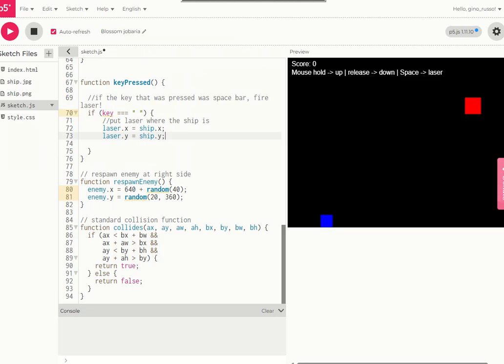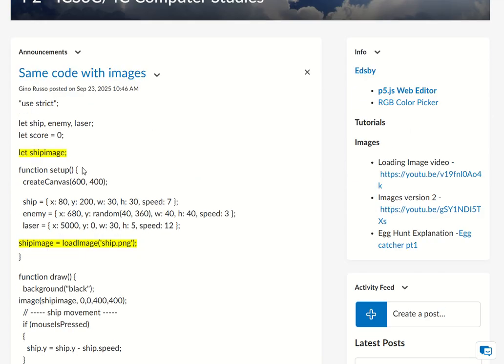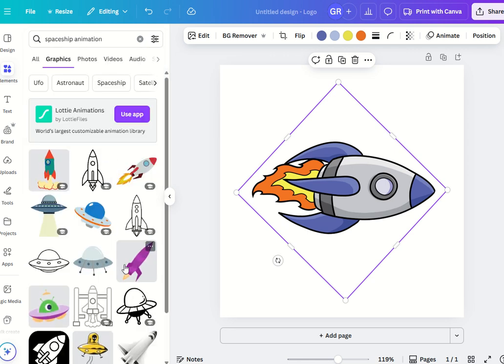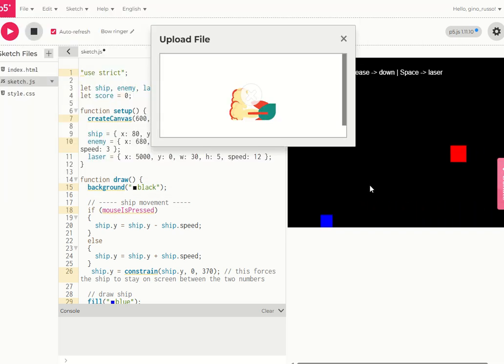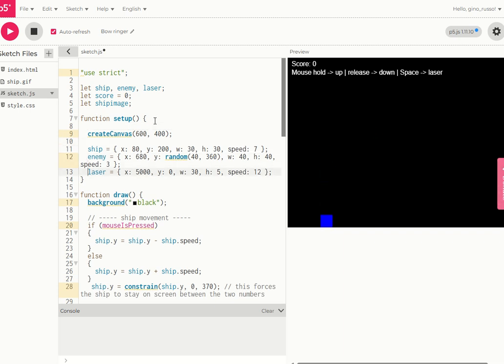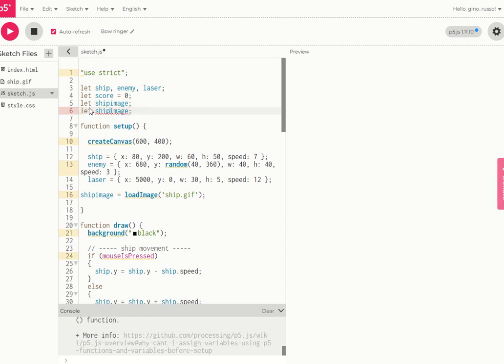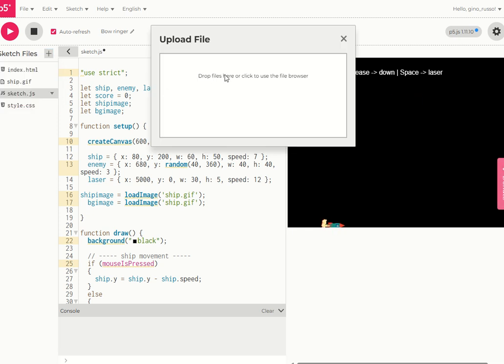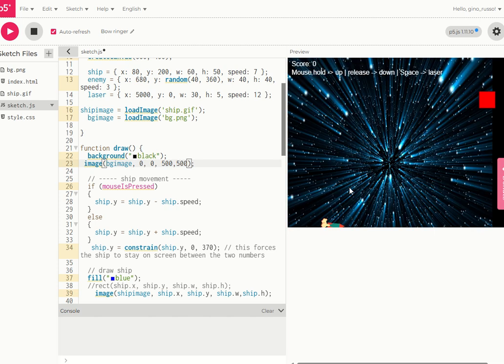How to load Images in our spaceship game